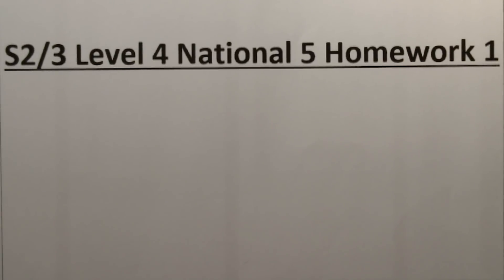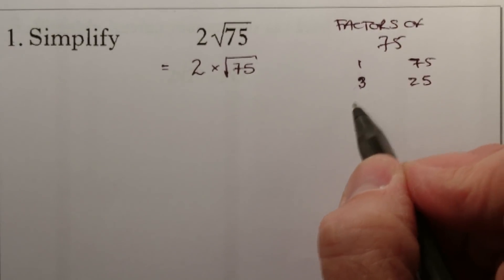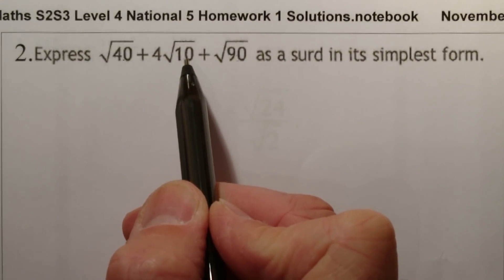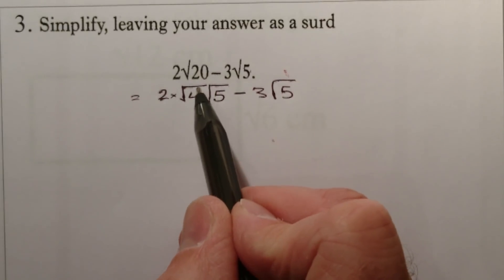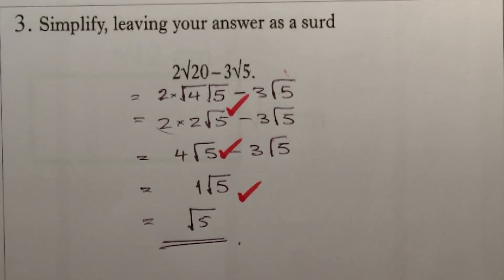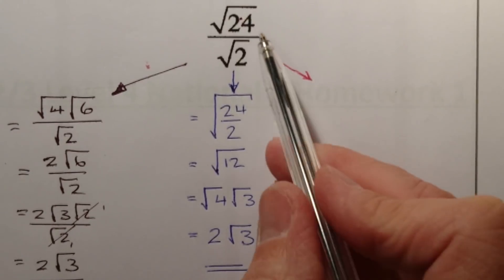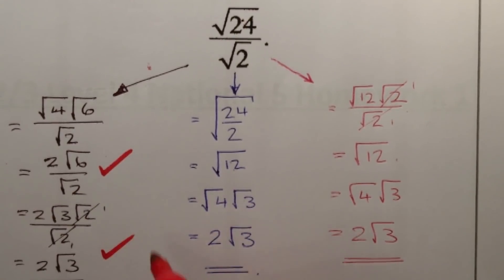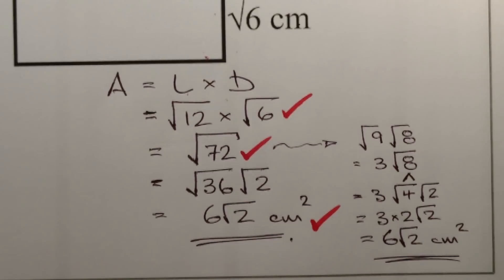Surds 5 Quick National 5 Exam Questions